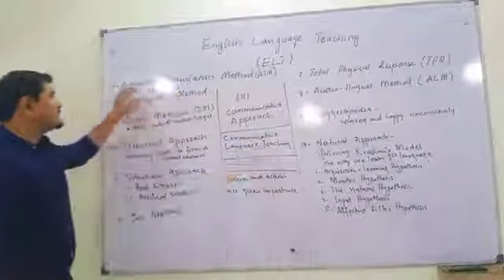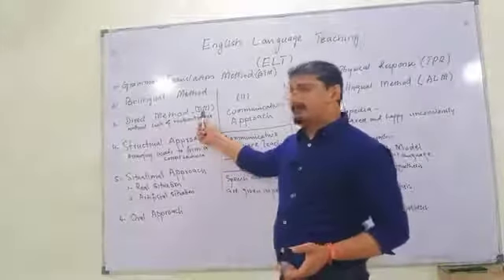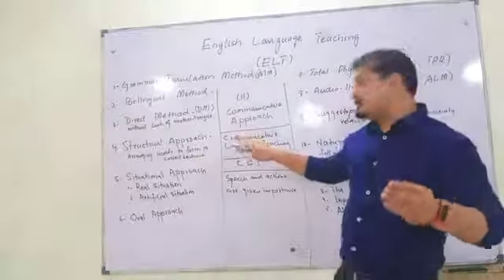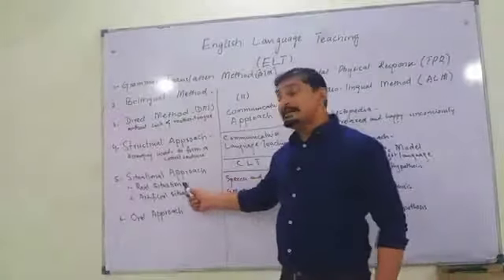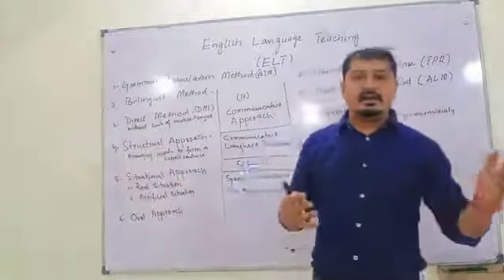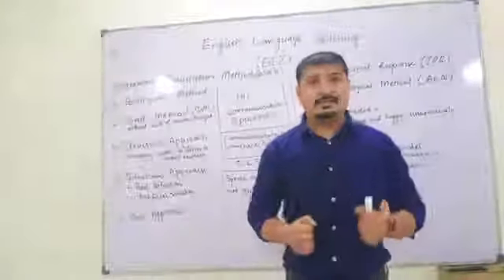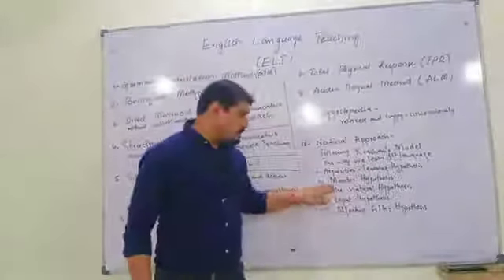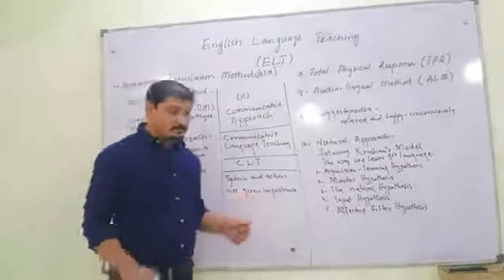English language teaching